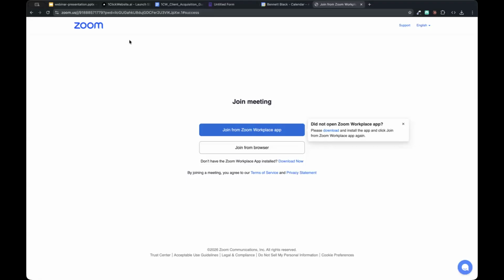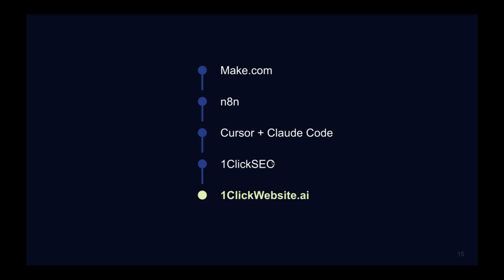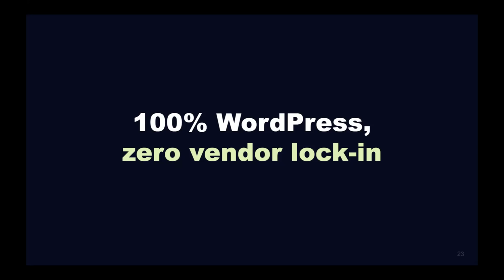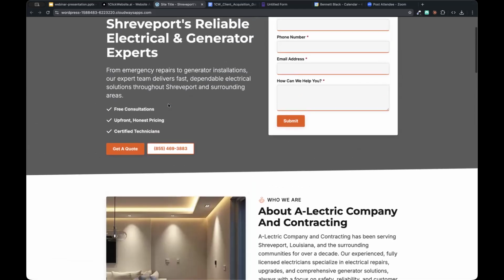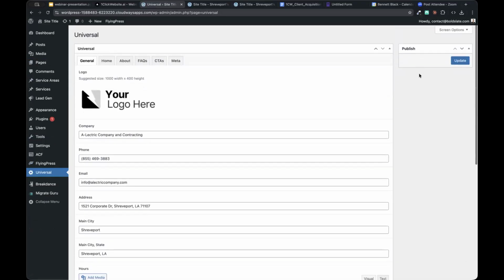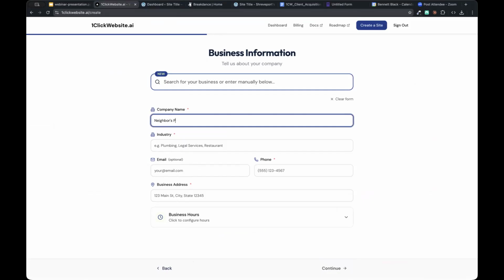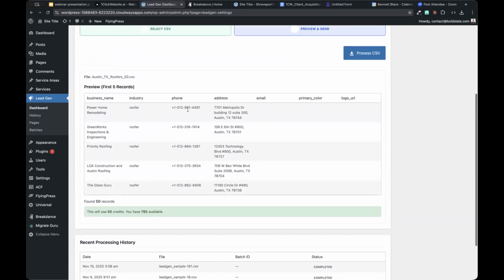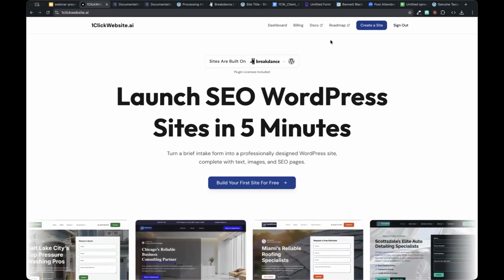SPARK Session - How to Build & Sell AI-Powered Websites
Get 2 FREE websites from Bennett Black and 1 Click Website AI